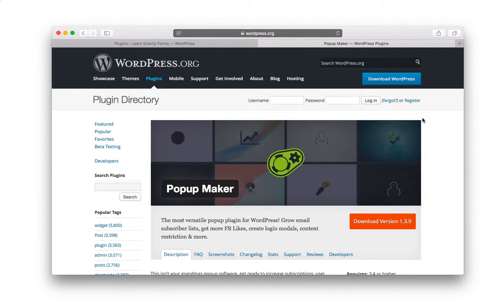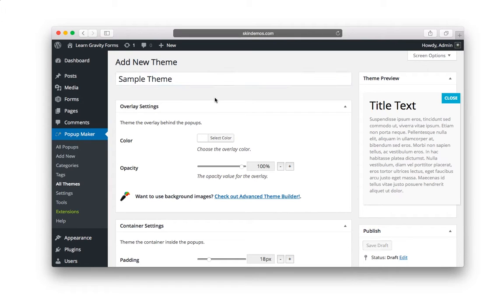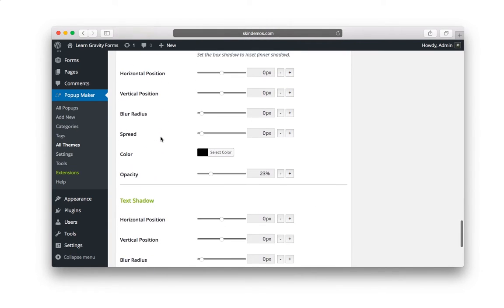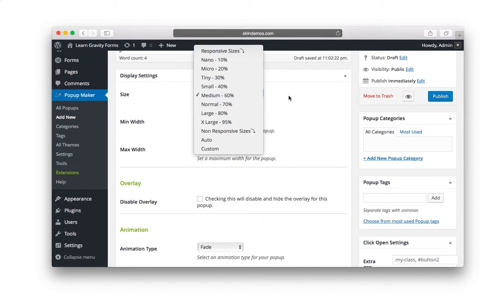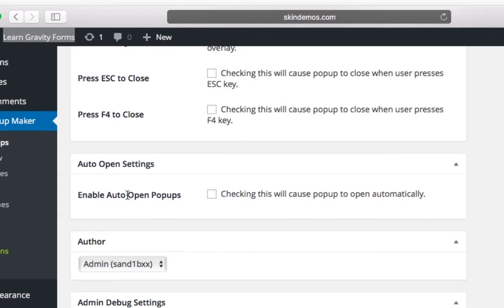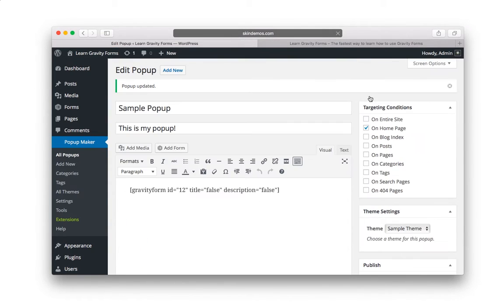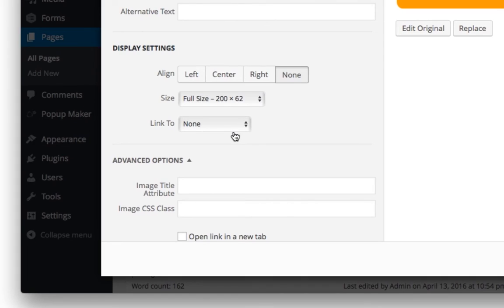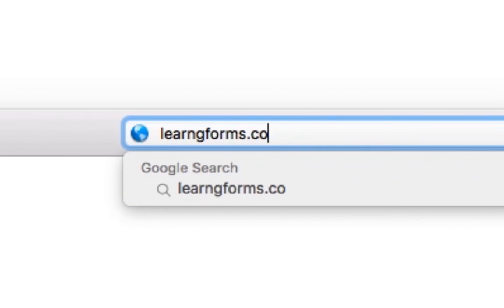Learn Gravity Forms - Display a Gravity Form in a Popup (Modal)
Gravity Forms Video Course: Increase your form completion rate by displaying your forms in a popup!  This video show you how to use a free WordPress plugin to automatically display a popup with a form in it (and even how to display the popup when the user clicks on a button).